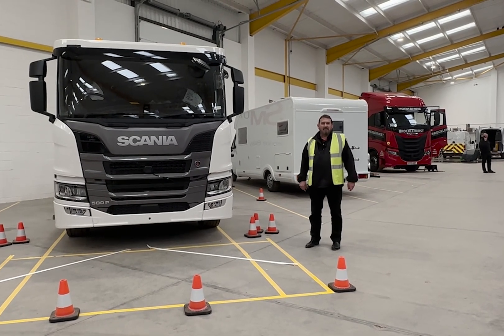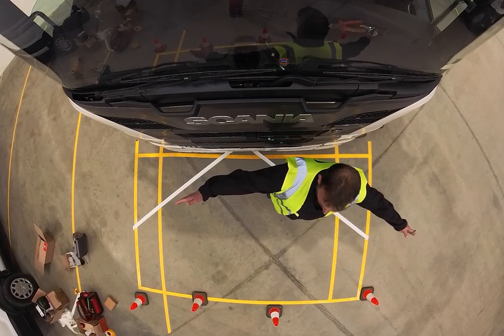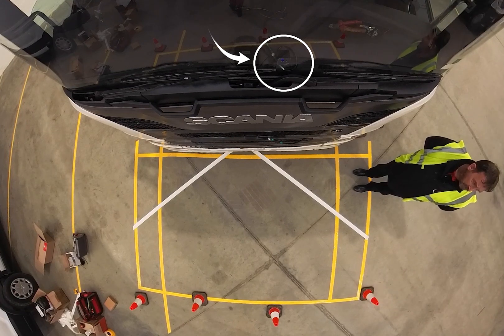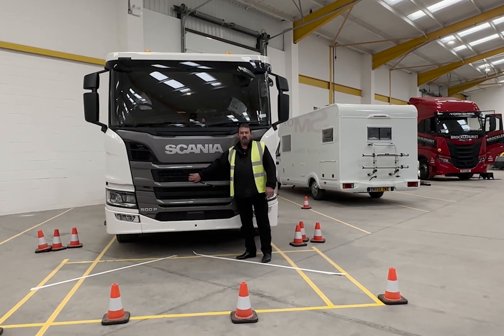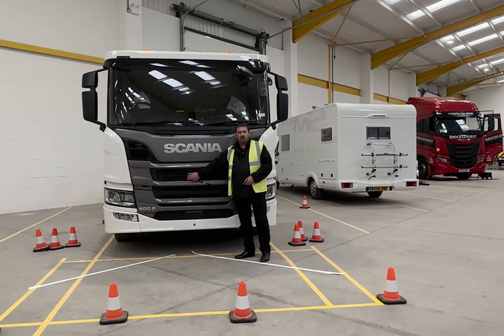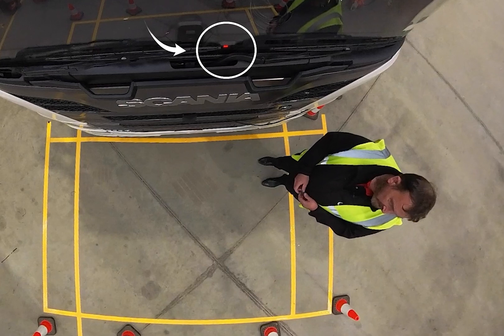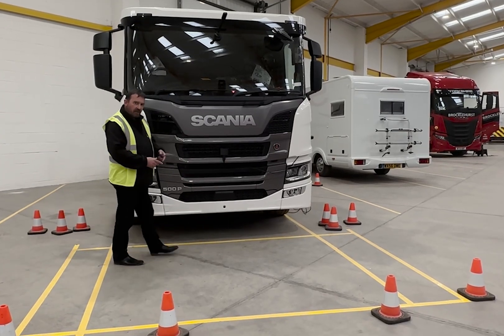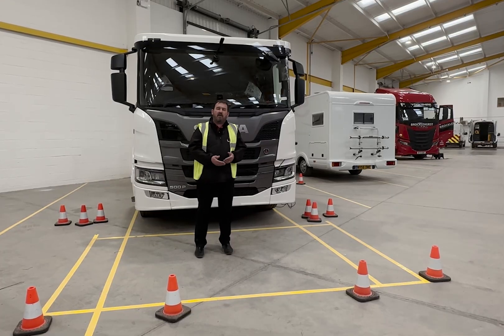DVS Compliant Sensor Technology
Testing Radar Systems for DVS 2024 at SM UK